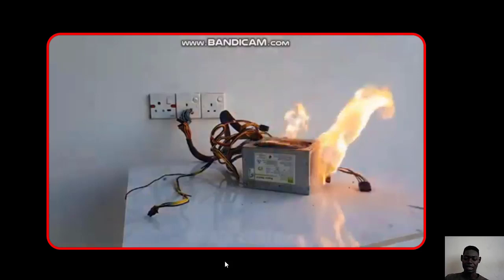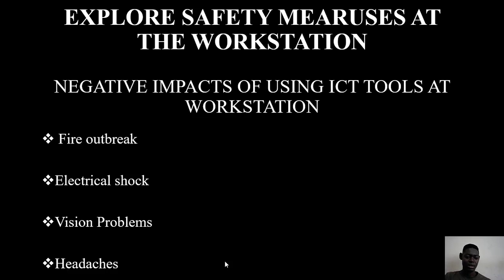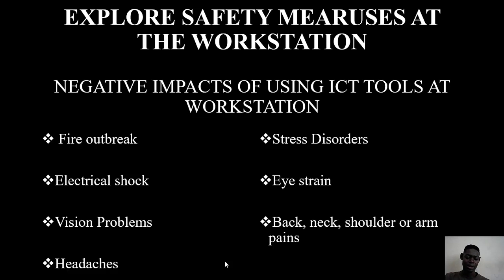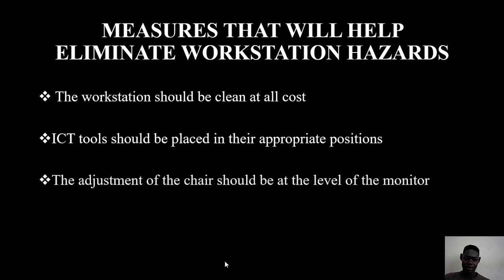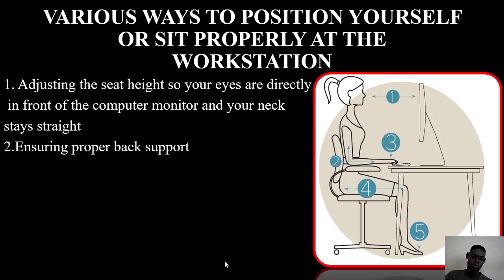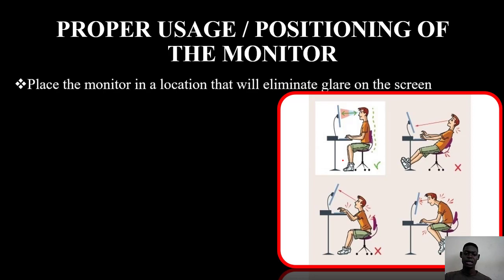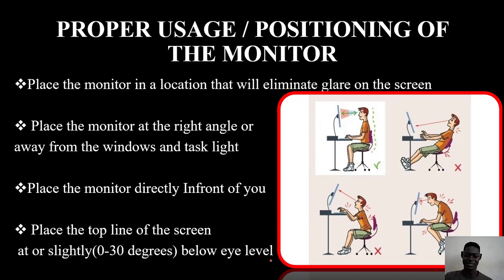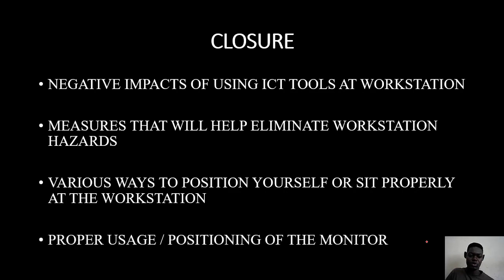GROUP 14 EXPLORE SAFETY MEASURES AT THE WORKSTATION